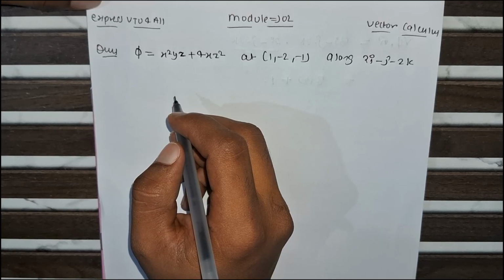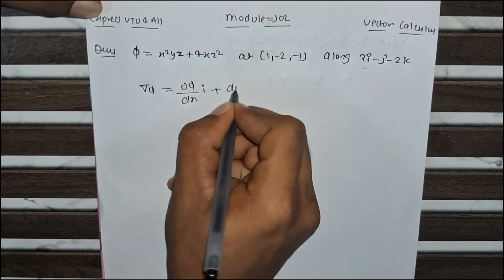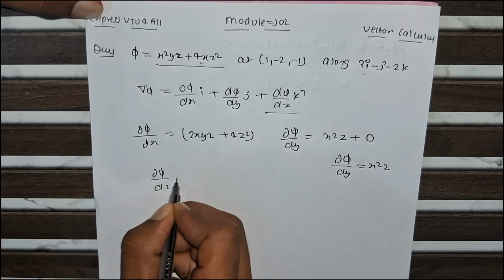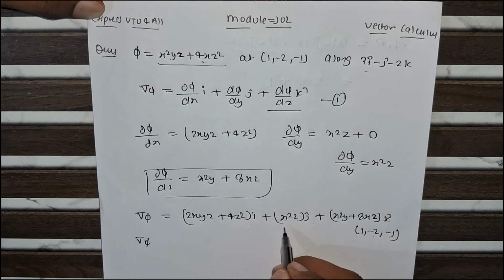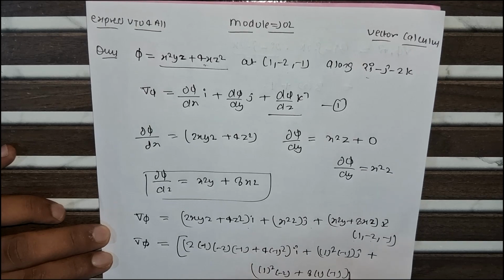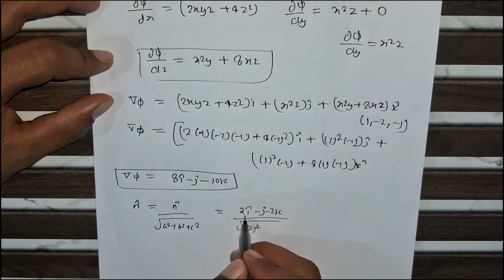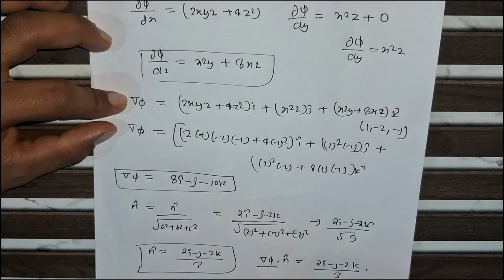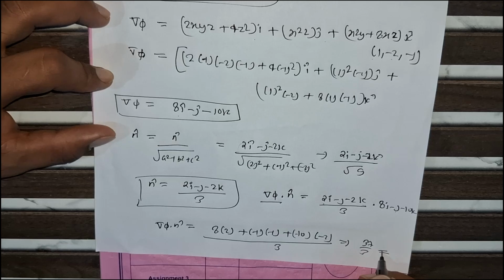VTU 1st Sem Maths | Directional Derivative Easy Trick | ϕ = xy² + yz + xz | Module 1 | 1BMATS101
In this video, we solve an important Directional Derivative question from Module 1 – Calculus of VTU 1st Semester Maths (1BMATS101).

🧮 Question:
Given
𝜙
𝑥
𝑦
2
𝑦
𝑧
𝑥
𝑧
ϕ=x⋅y
2
+y⋅z+x⋅z, find the directional derivative at the point (1, −2, 1) in the direction of

𝑟
𝑖
𝑗
2
𝑘
r=i−j−2k.
📘 What You’ll Learn:

Concept of directional derivatives

Finding gradient (∇ϕ)

Using unit vectors for direction

Step-by-step substitution and simplification

VTU important question with full explanation

🎯 Perfect For:

VTU 1st Semester Students

B.E / B.Tech (CSE, ISE, ECE, ME, CE)

Students preparing for internals and externals

Anyone wanting to understand directional derivatives easily

📚 Playlist: [VTU 1st Sem Maths – Calculus (Module 1)]

VTU 1st sem maths directional derivative
1BMATS101 directional derivative problem